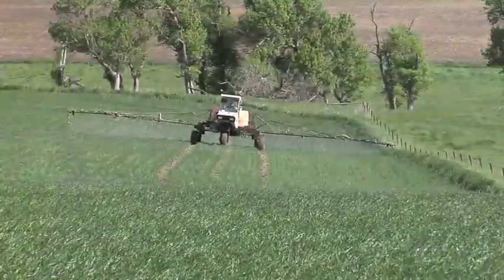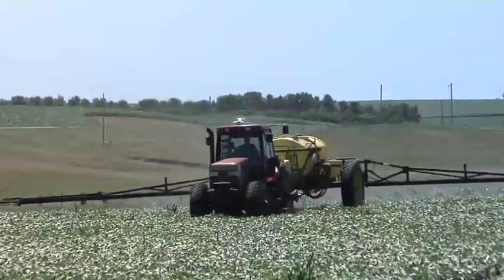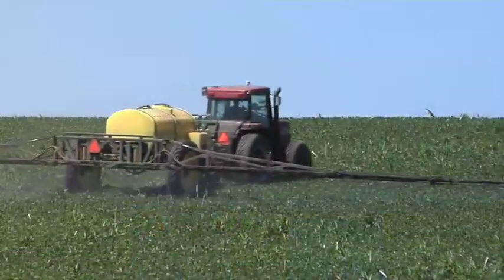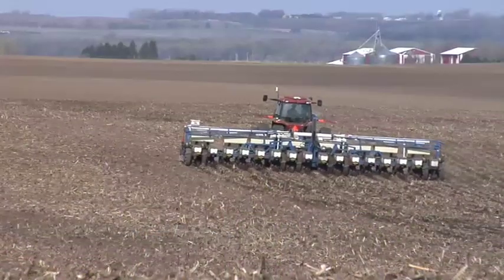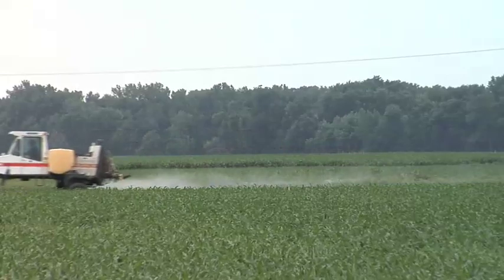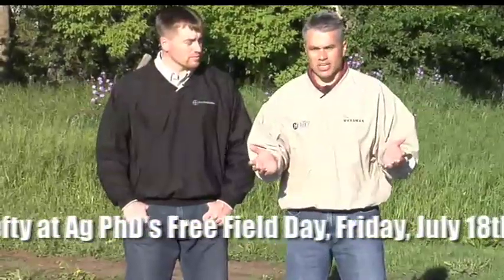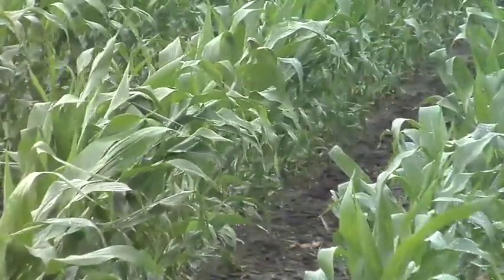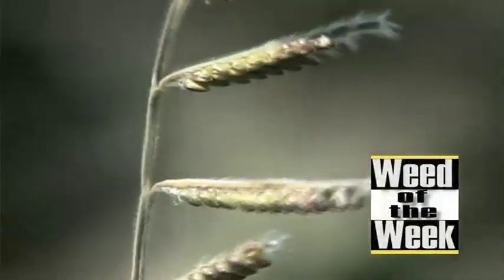Foliar Feeding Your Crops (from Ag PhD #534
Brian & Darren discuss the best methods to foliar feed crops